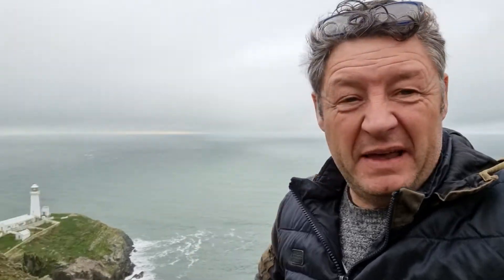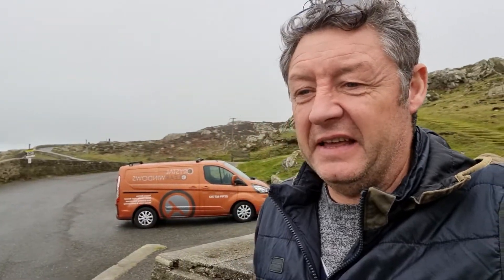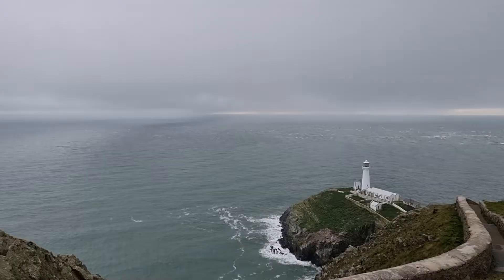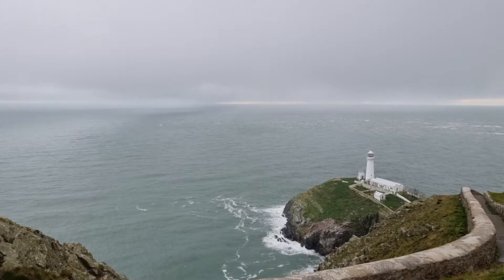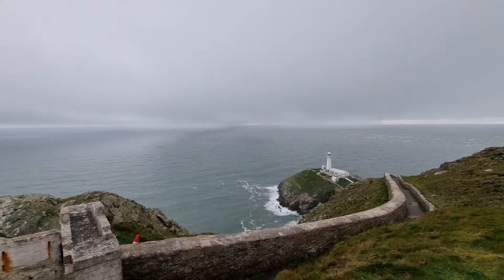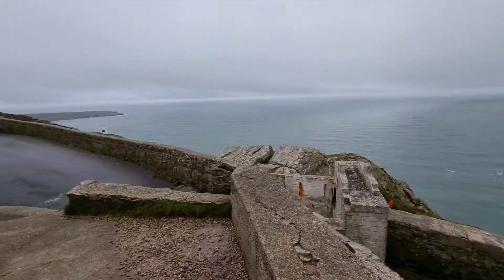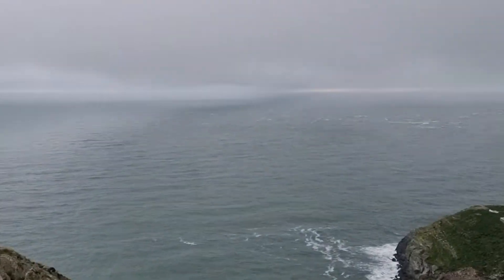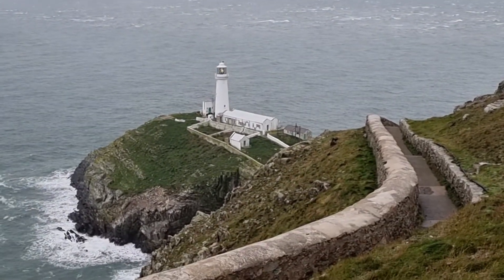Attempted mavic3 flight.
Not today weather to bad!